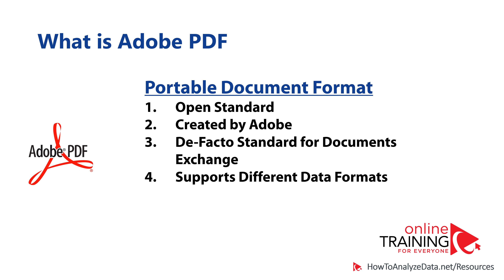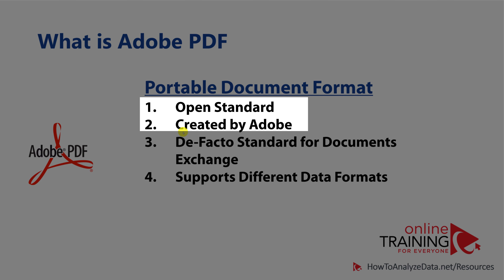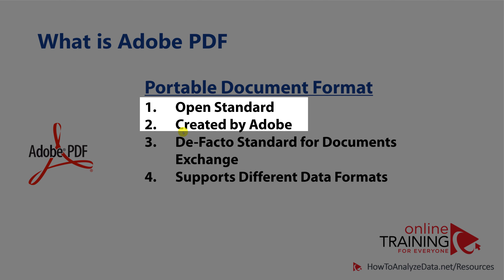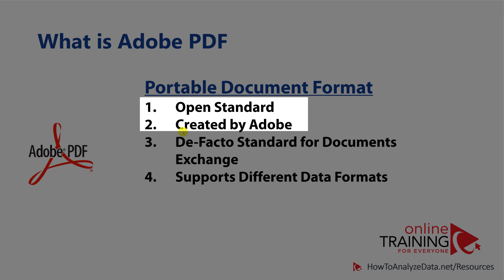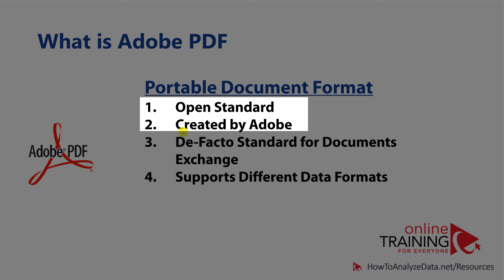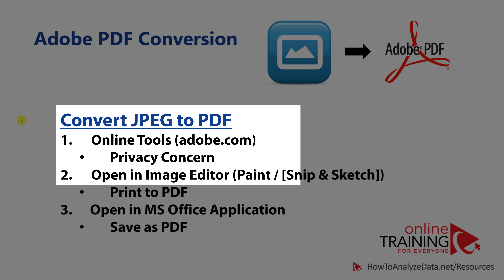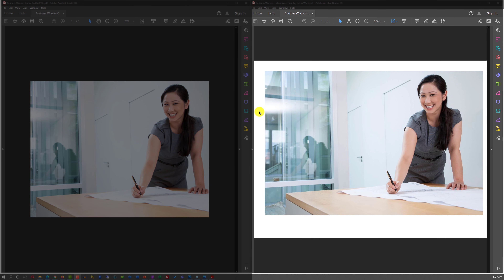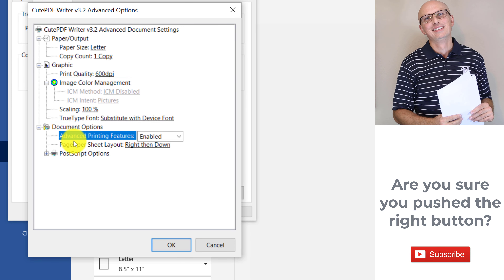What is Adobe PDF?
Learn about key features and capabilities of Adobe PDF in this quick tutorial.

Adobe PDF - Portable PDF Format 00:00
What is Adobe PDF 00:12
Why Adobe PDF is a Standard 00:31
What kind of data can PDF File format Support 1:10
- Text inside Adobe PDF 1:10
- Images with different resolutions inside Adobe PDF 1:10
- Vector Graphics inside Adobe PDF 1:10
- Fonts (OS and Embedded) inside PDF 1:10
- PDF Support for International Encodings 1:10
- PDF support for Layers and Transparency 1:10
- PDF support for interactive elements 1:10
How to Preview Adobe PDF Files 04:46
How to Create Adobe PDF Files 05:08
How to Convert Adobe PDF Files 06:03
How to Convert PDF into Word 06:18
How to Convert Scanned PDF into Word 07:49
How to Convert JPEG into PDF 09:13
How to Convert Word into PDF 12:20